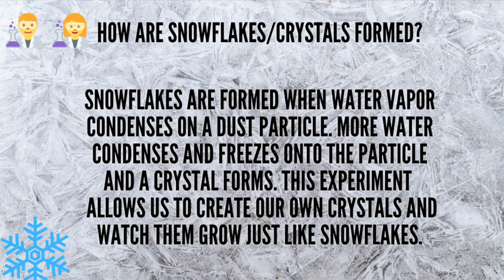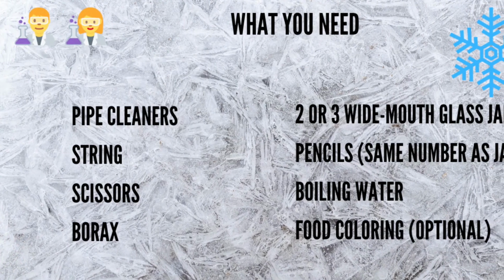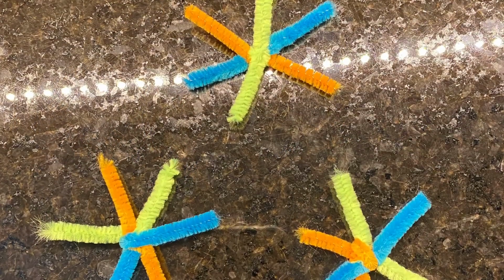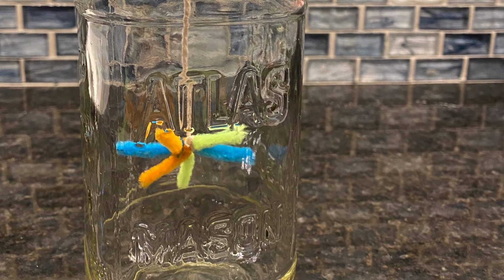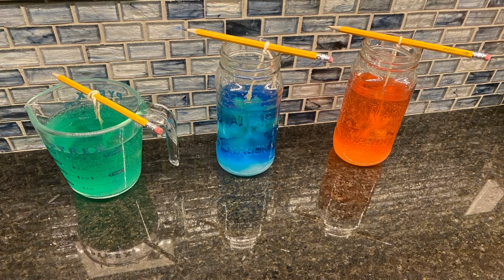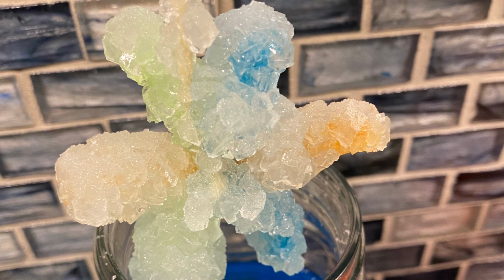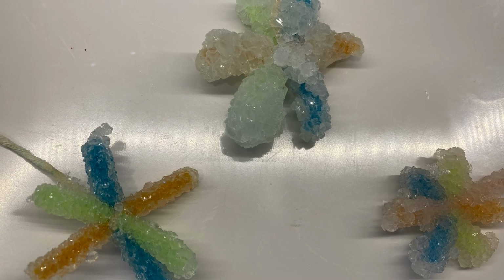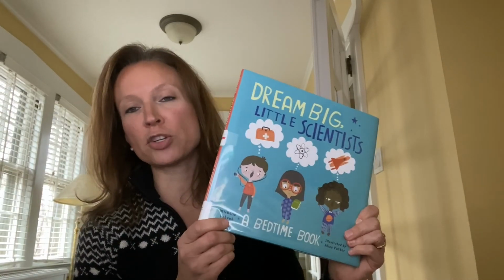Snowflake Science: Making Crystals